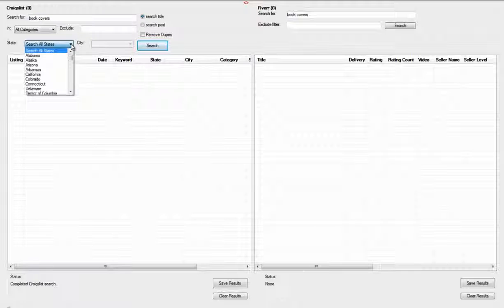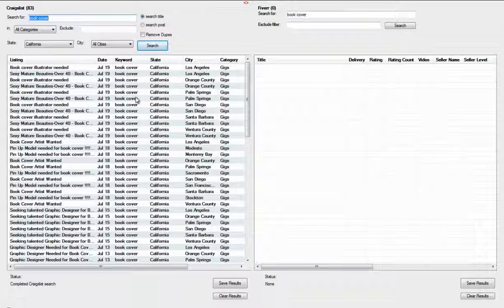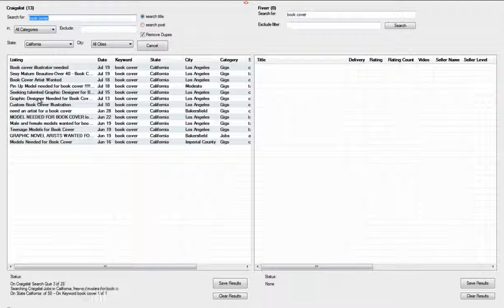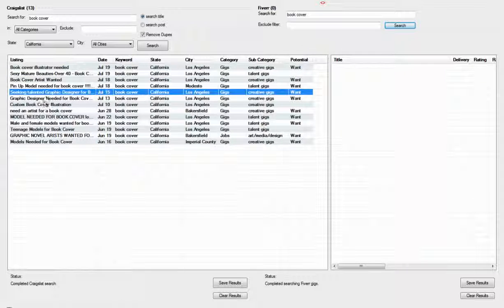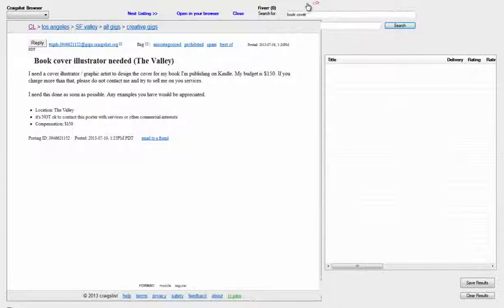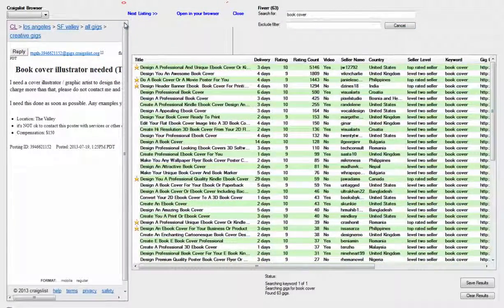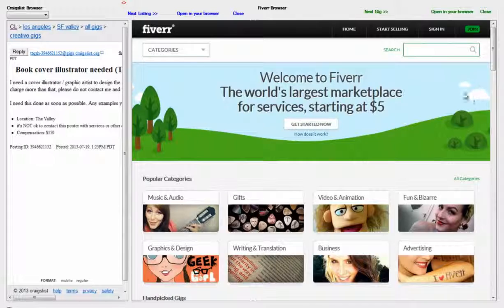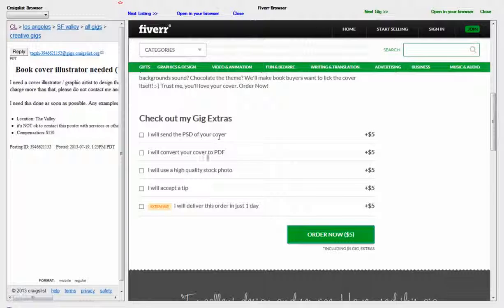Arbitrage Under Dog - video2 live demo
I will give you Software to make tons of Money with Craigslist, Fiverr, etc
The name of the solution is Arbitrage Underdog.

Arbitrage Underdog is the only software of its kind that pulls results directly from Craigslist’s, ework, guru and many other platforms' databases, producing leads in real time as they are posted on their respective sites.

Within seconds Arbitrage Underdog will produce fresh, paying leads on one side of the screen, while matching those connects up with top rated sellers willing to do the job for $5 on the other side of the screen, eliminating hours of manual detective work. This allows its users to be the middle-men, profiting handsomely.

Arbitrage Underdog  has turned countless marketers, including newbies, into accomplished business owners. It also lends itself perfectly to outsourcing, making it ideal for advanced marketers looking to add another business to their bottom line

Arbitrage Underdog Include :

Quickly arbitrages suppliers on Fiverr with buyers on Craigs list
FRESH leads DIRECTLY from Craigslist
Uses Proprietary Smart Bot Technology
Produces hundreds of FRESH leads in minutes
Highly effective for both sourcing and providing jobs
Doubles as the ultimate automated Fiverr, and Craigslist search tool

Note: Works only on Windows PC.

firasezz Join my CPA and download valuable Forex indicator & strategies for free...